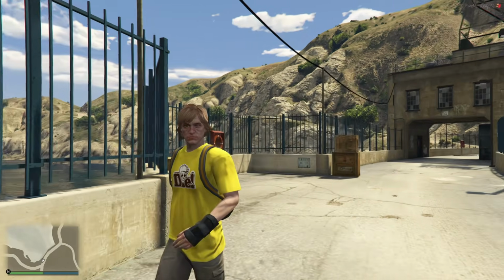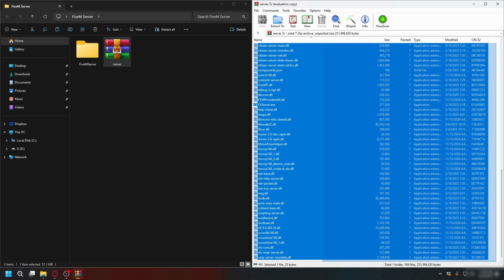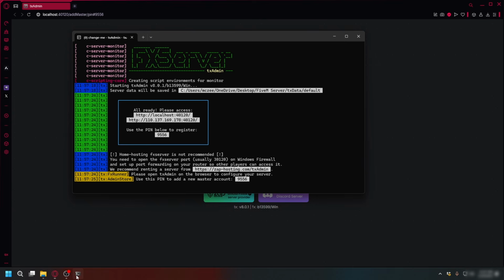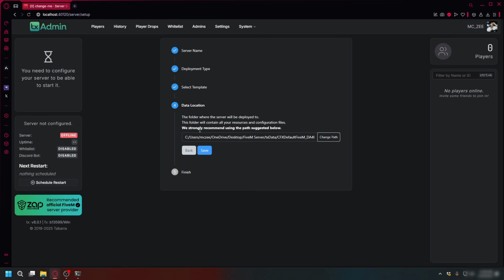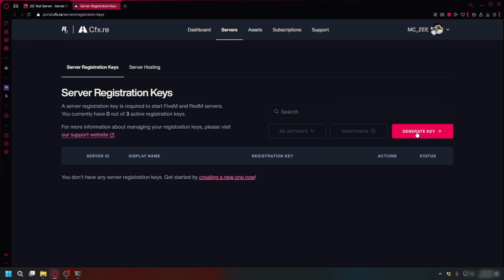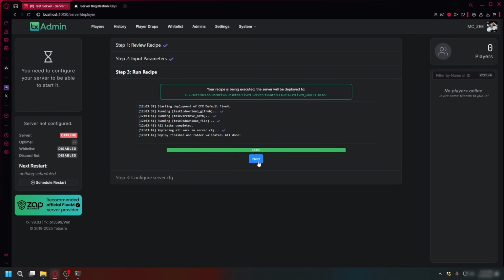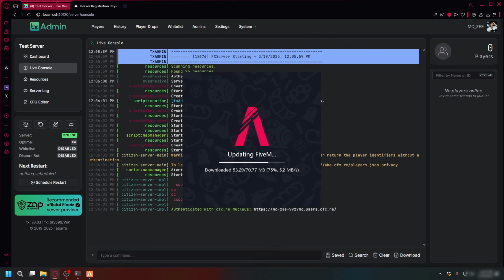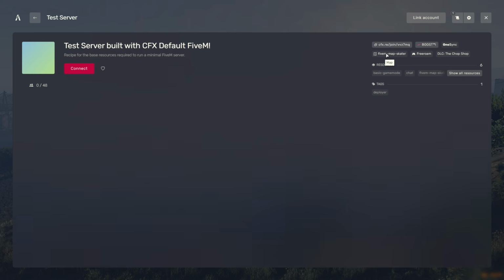How To Make A FiveM Server - Quick Guide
Learn how to make a fivem server in this video.

GuideRealm